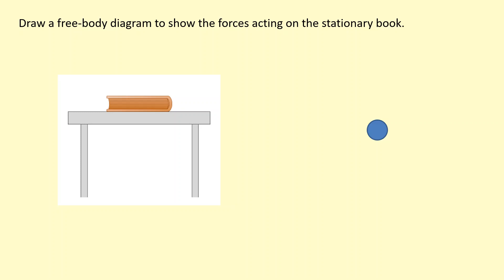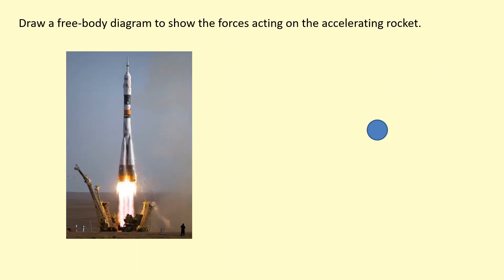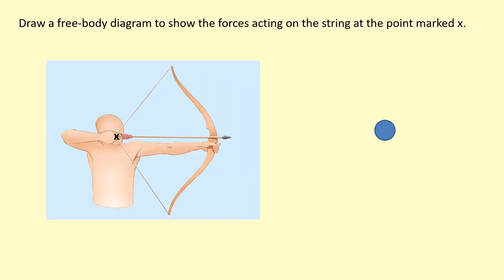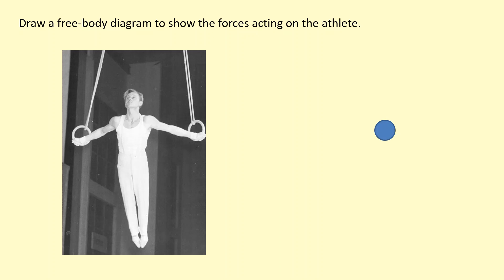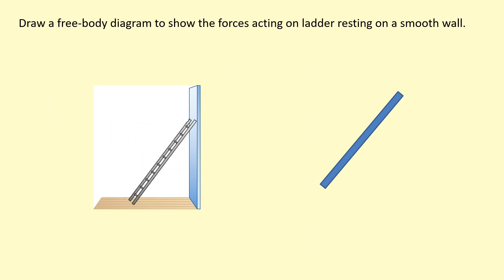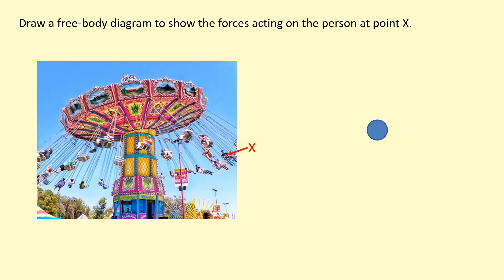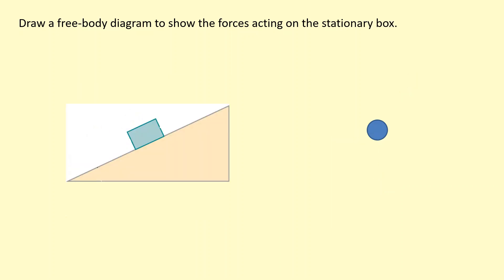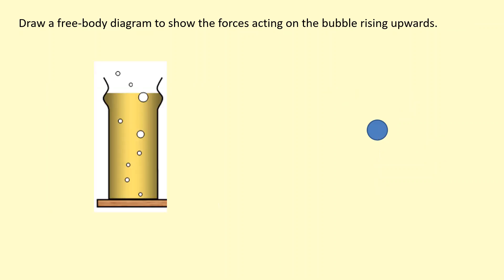1.18 How to draw free body diagrams?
0:00 - Free-Body Diagram Examples
8:38 - Questions
8:48 - Answers